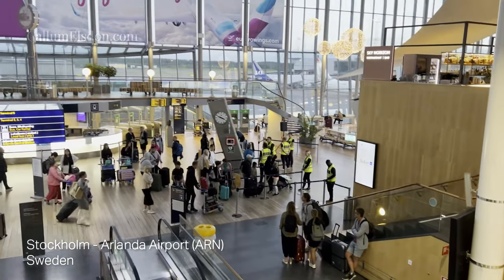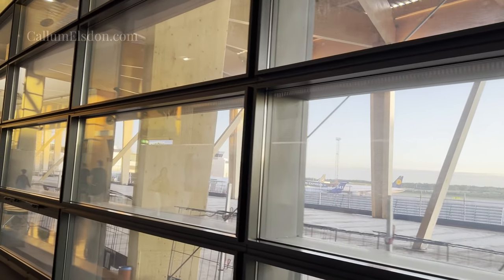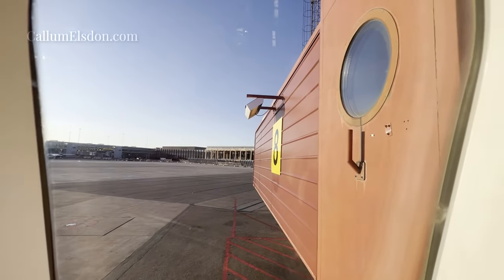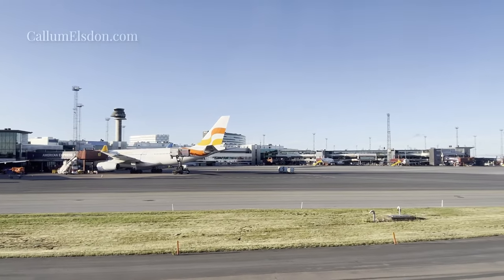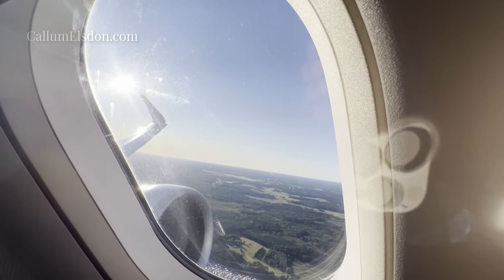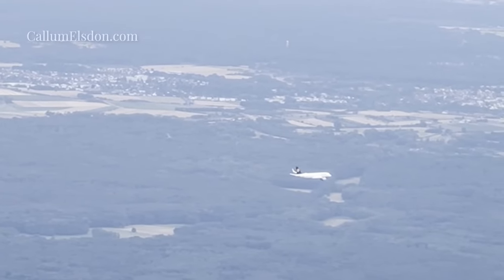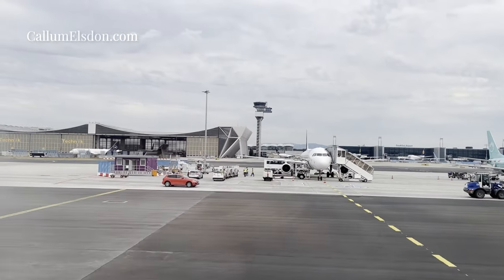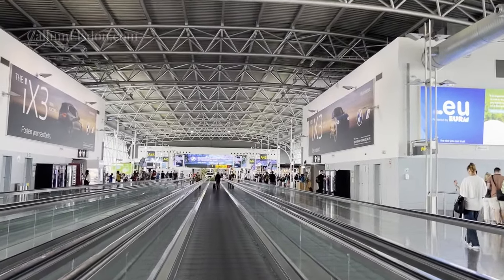Sky High Disappointment: Lufthansa's Lacklustre European Business Class Review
Join me on a morning journey from Stockholm to Brussels via Lufthansa's  home in Frankfurt in their European business class. 🌅✈️ Experience the chaos at Arlanda Airport and an honest review of the business class offering.

🚶‍♂️ Early Start: Navigate the queues at Arlanda Airport at 5 AM during the 2022 labour shortages.

🍽️ Business Class Reality: Discover the no-frills European business class experience – a far cry from luxury.

☕Lack of Lounge Chronicles: Attempted coffee, but queues and summer holidays intervened.

💼 Luggage Surprise: Apple’s AirTag reveals a luggage saga in Frankfurt.

👍 Final Verdict: Is Lufthansa's European business class worth it? Spoiler alert: not really.

👇 Share Your Thoughts: Have you tried Lufthansa's European business class?